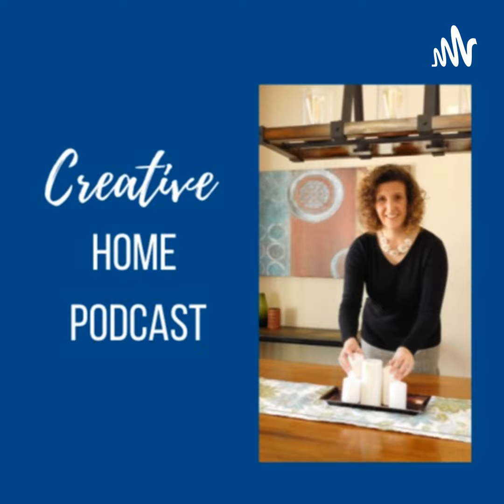#234 Four easy master bedroom updates under $150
We may think that we spend most of our time in the living room or kitchen, but that's not true. In fact we spend 1/3 of our lifetime sleeping in the bedroom! So it's safe to say that we should spend more of our decorating dollars towards the master bedroom but that's not the case. If you feel like you need an update in your master bedroom but don't have a large budget, let me help you out there. In today's episode we will talk about spending $150 to update your master bedroom in 4 different ways.

  •  Change out the bedsheets in the master bedroom (listen to episode #185)

  •  Master bedroom wall color (listen to episode #202)

  •  Remove frilly curtains

  •  Add artwork in the master bedroom

BONUS TIP - change out the light fixture